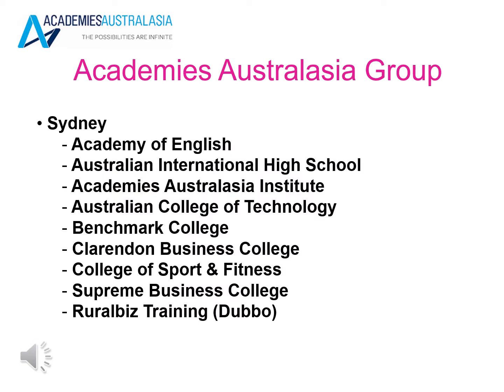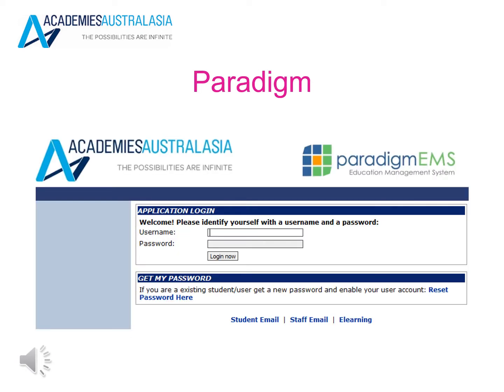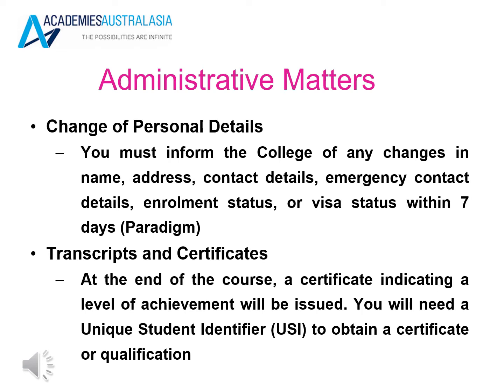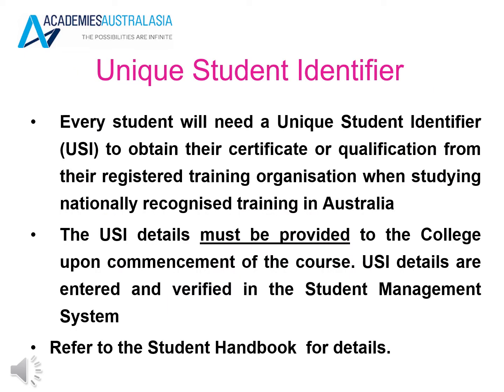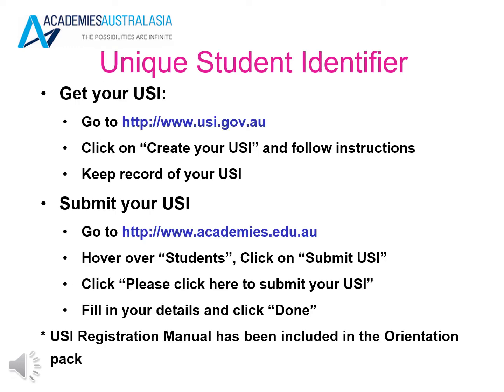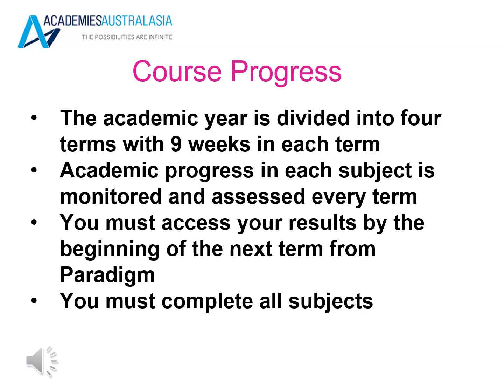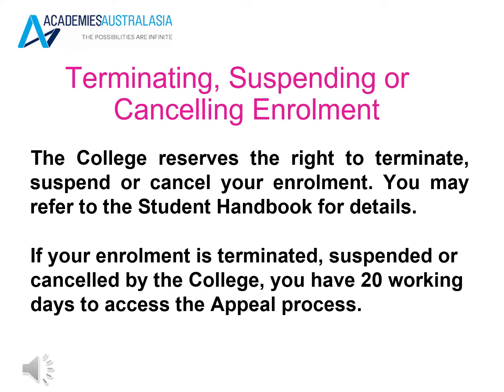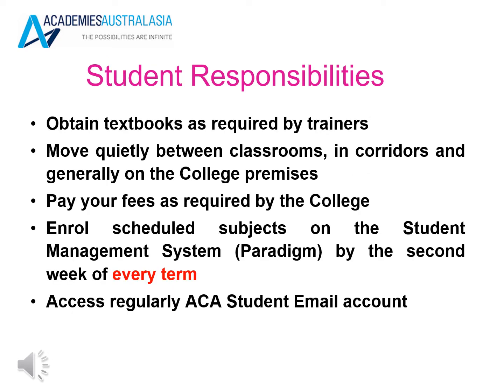VET Induction Presentation Perth